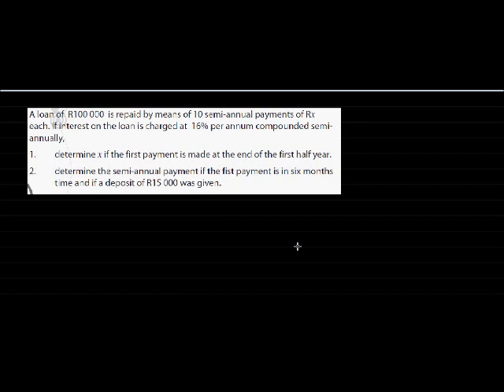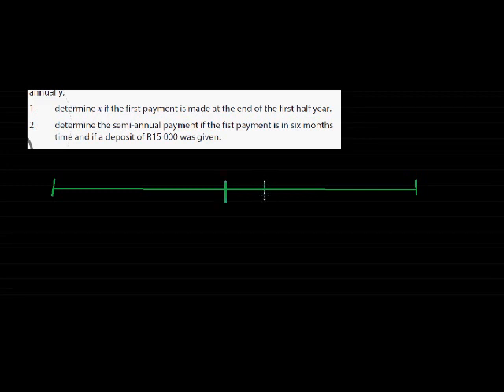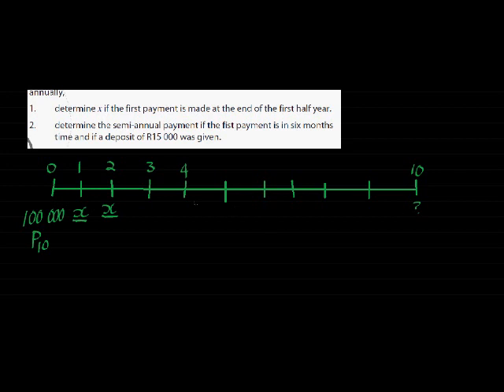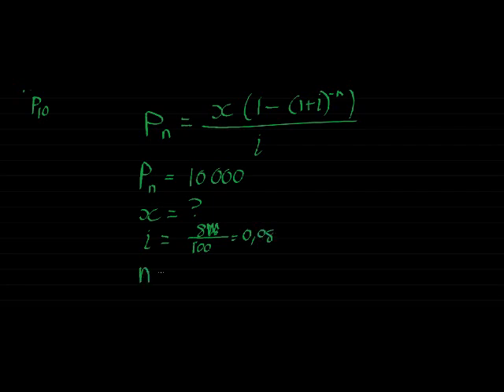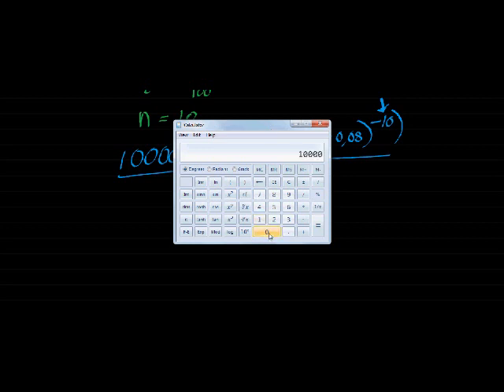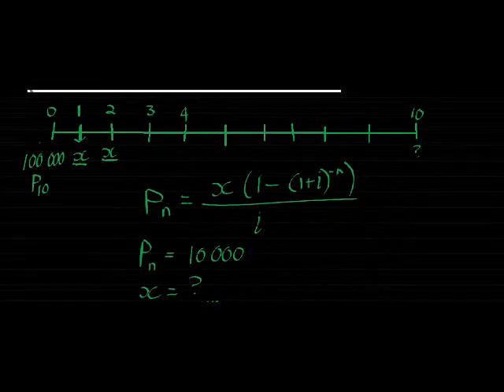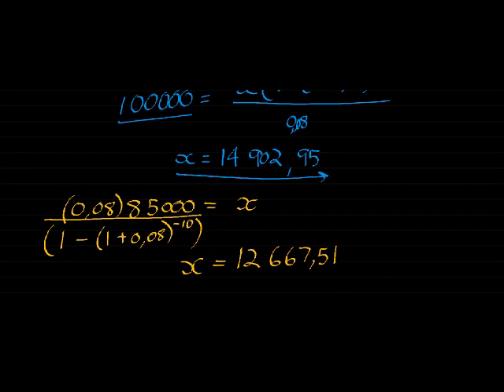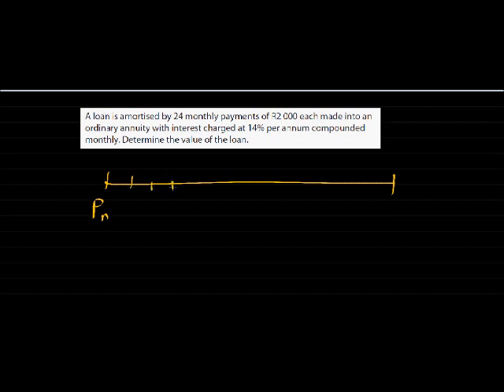Present value of a loan examples